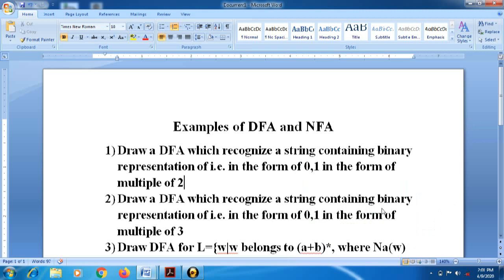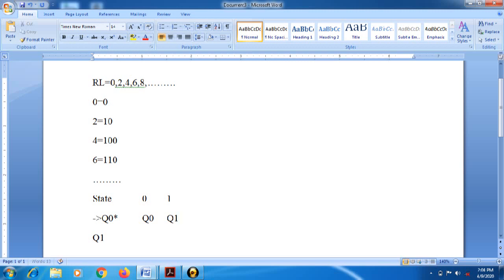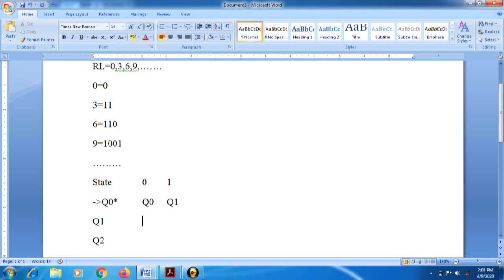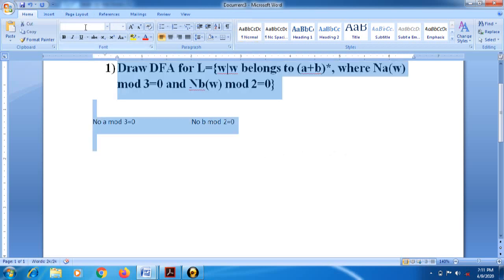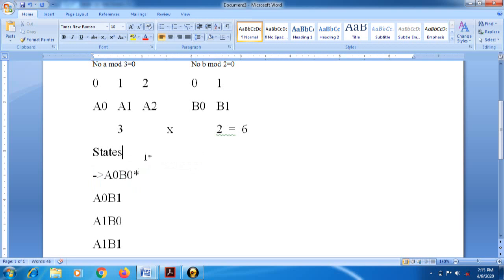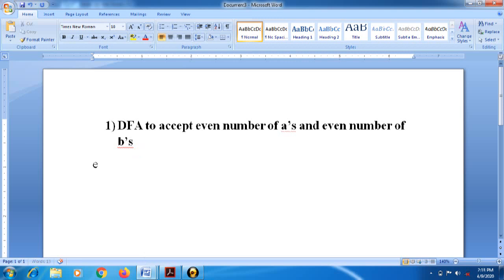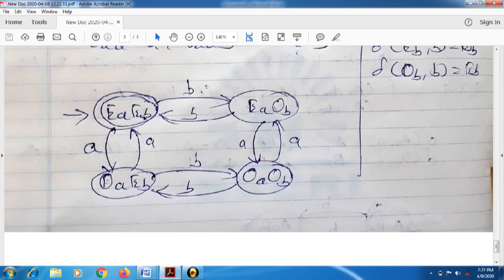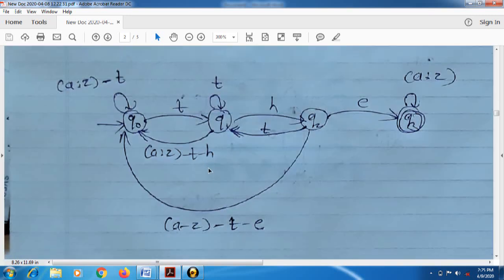DFA and NFA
Examples of DFA and NFA.